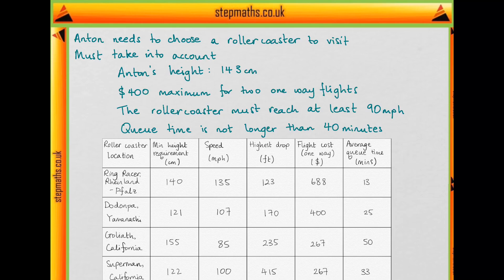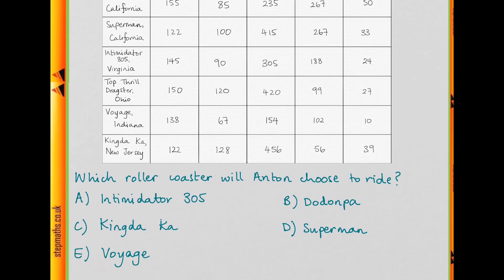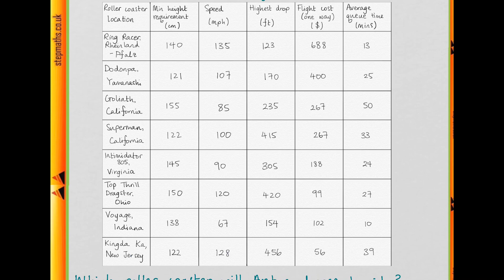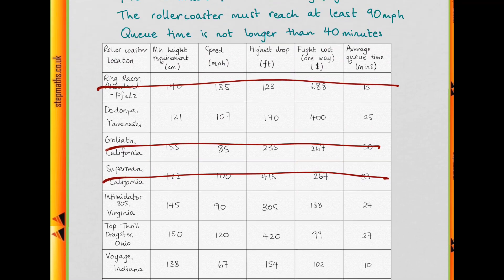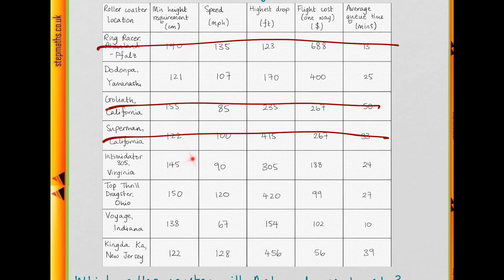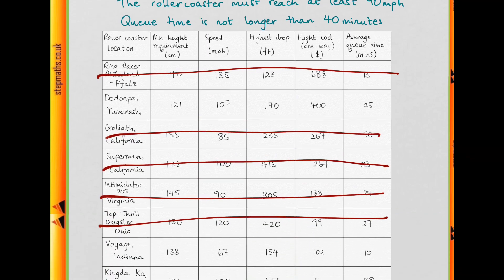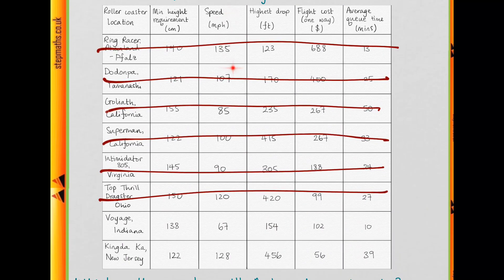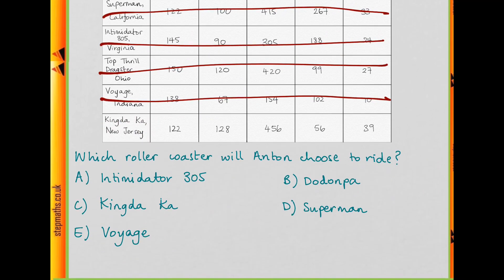ECAA 2016 Section 1 - Q02 - top 8 rollercoasters - Worked Solution